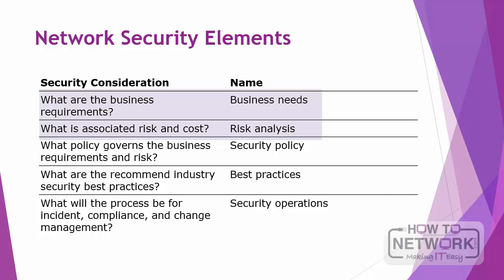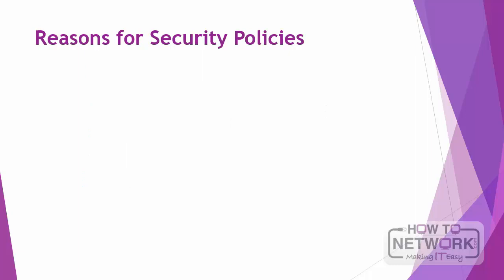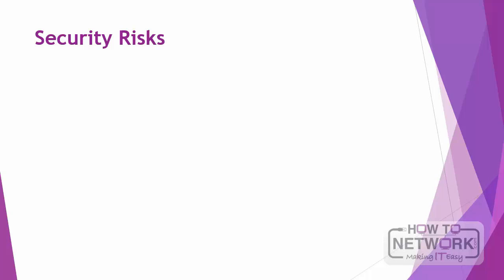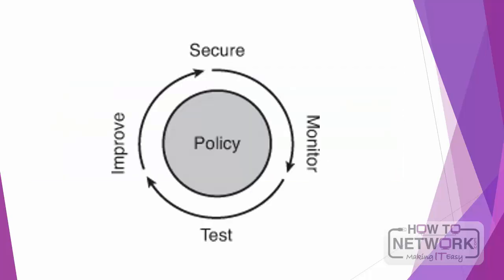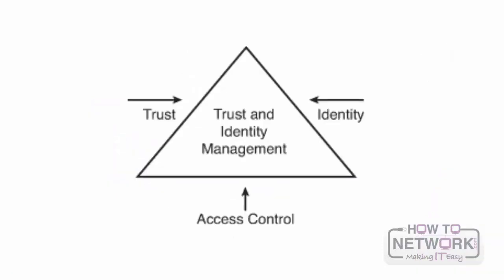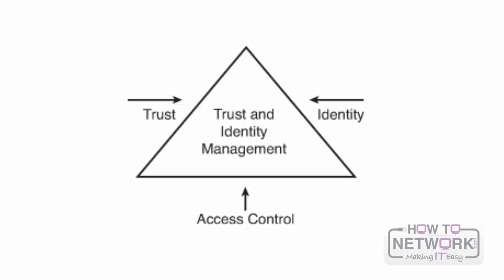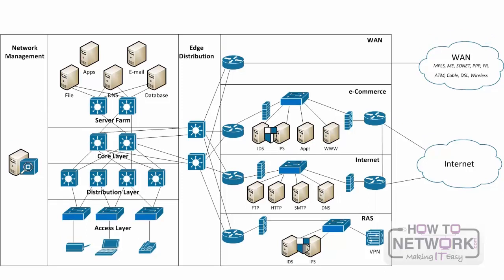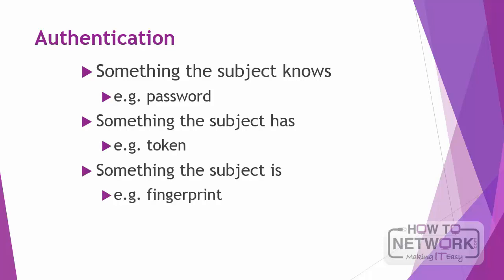M8L2 Security Policy Mechanisms